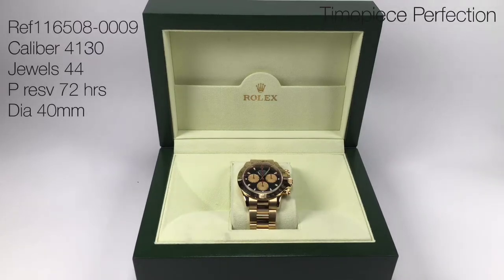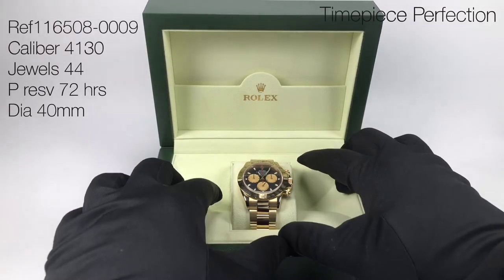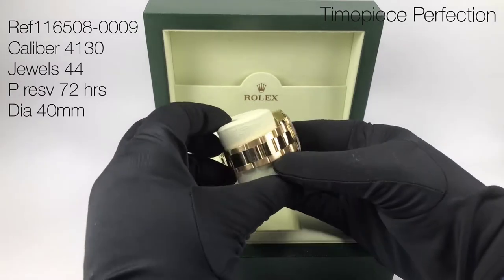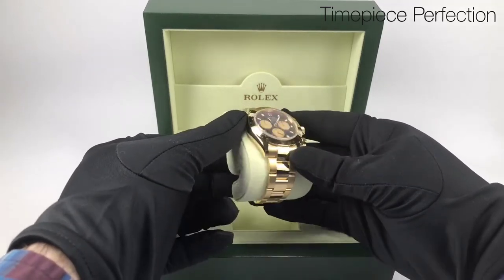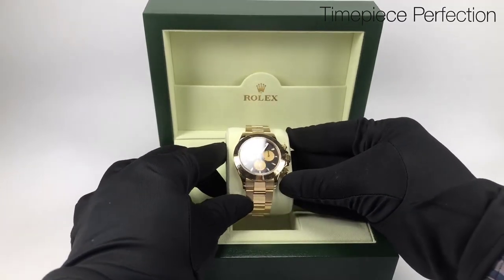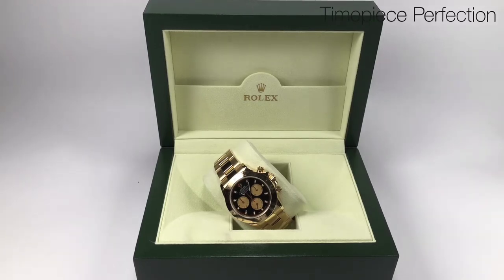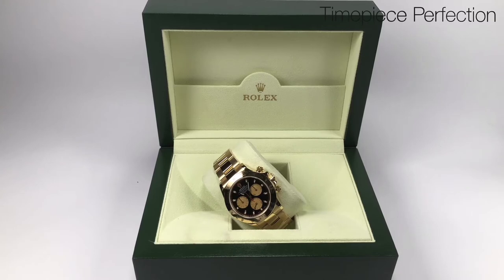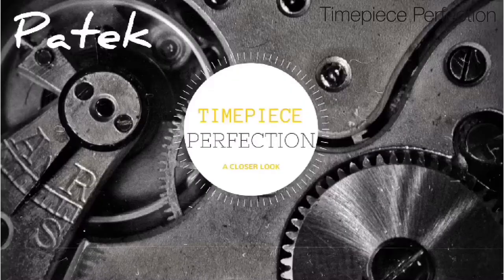Rolex Daytona REF 116508-0009 Gold with Black Dial